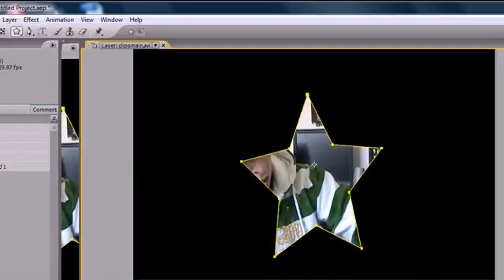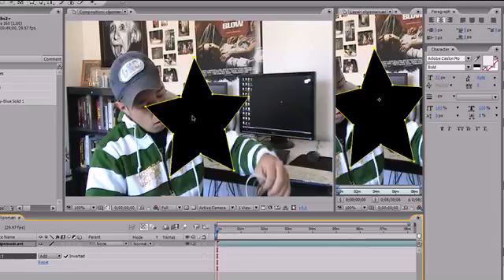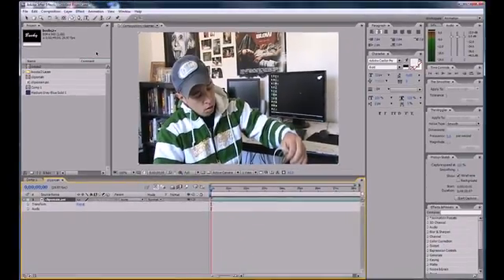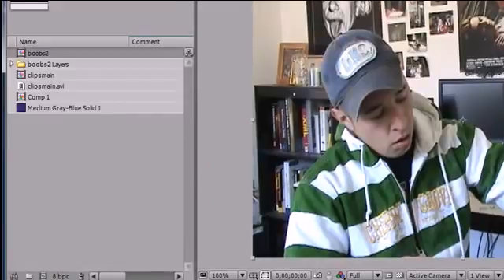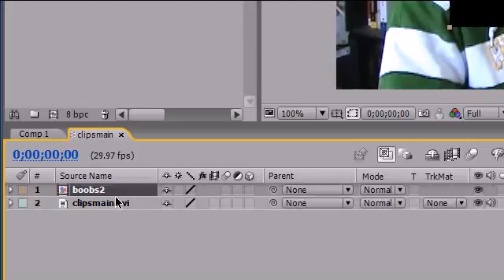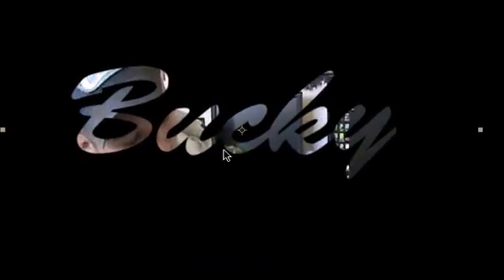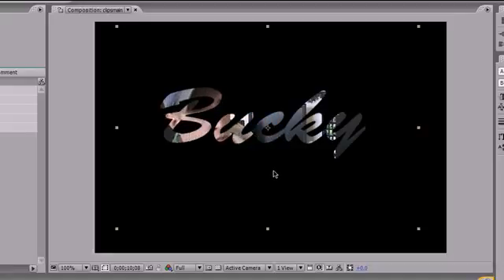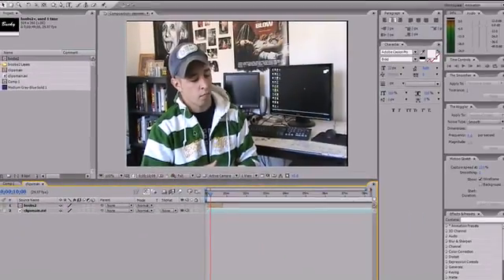Adobe After Effects 20 Luma Matte Effect